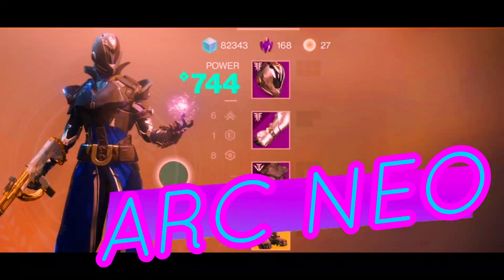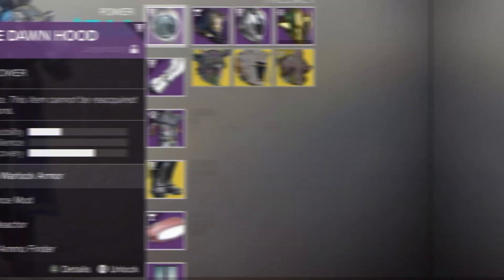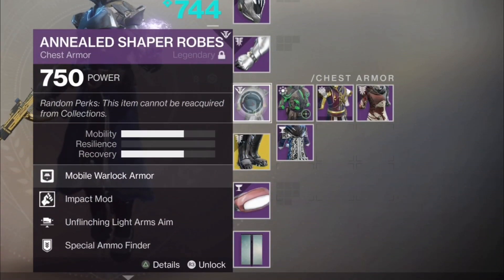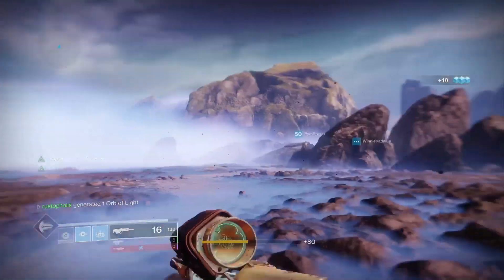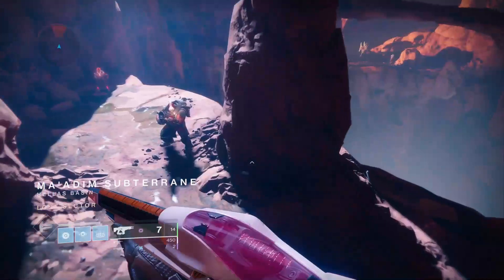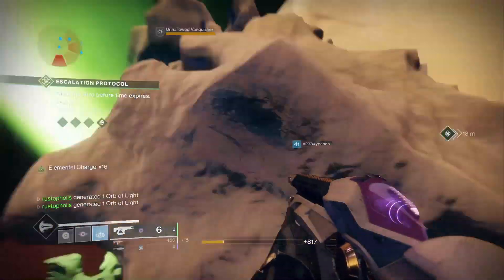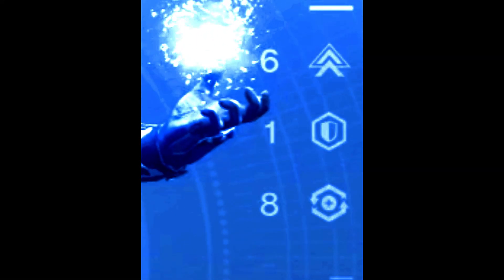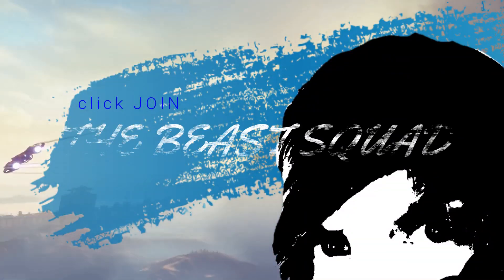Destiny 2 Class Guide Warlock GEOMAG STABILIZERS Build "ARC NEO" - Fastest RECHARGES/Mob/Recovery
Destiny 2 Class guide . There is still plenty of reason to Build out and Beast before armor 2.0. Enjoy Arc Neo. My Geo build. Highest recharge, mobility, and recovery, simultaneously. Destiny 2